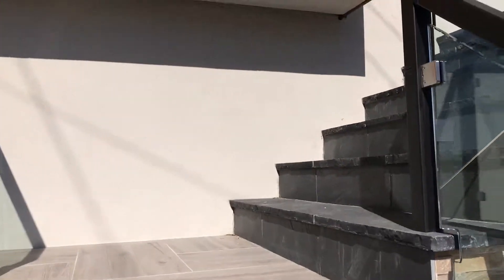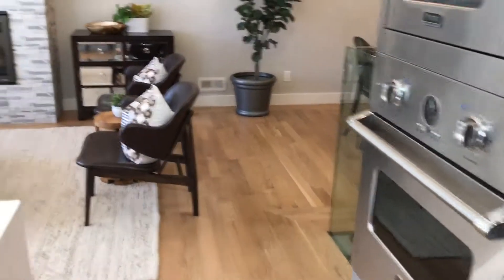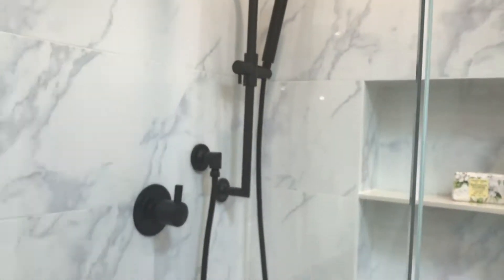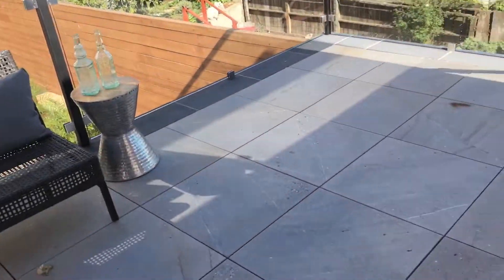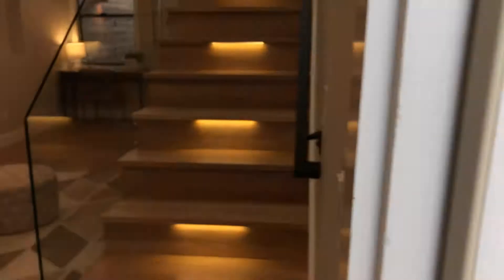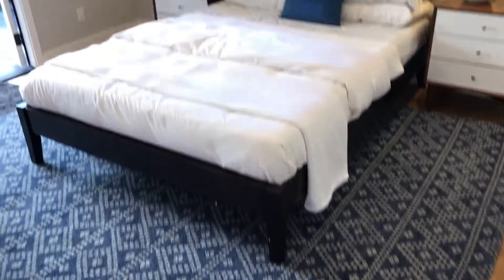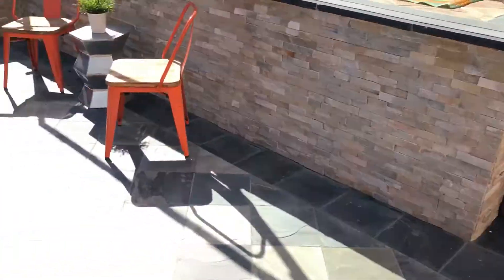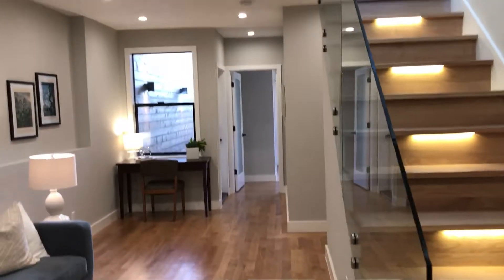Buyer Preview: 322 Flood - amazing Sunnyside Redo with Dog shower too!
Join me, Kevin Ho of Vanguard Properties, as I walk through this stunning renovation of a formerly small Sunnyside single-family house that sold in December 2015 for mere $850,000 with a long time tenant. At that time I wouldn't have thought it possible to get four bedrooms, four bathrooms and 2 1/2 bathrooms along with a massive yard, and spacious living areas upstairs and downstairs all with a dog shower area to boot. With nearly 2200 ft.² this house is pretty impressive. Even more impressive? The face it was done in just 10 months!

Listed with Amy Huang of 21st Century Real Estate for $1.545 million. Offers are due on October 25, 2016.